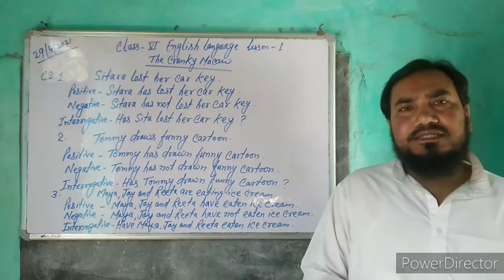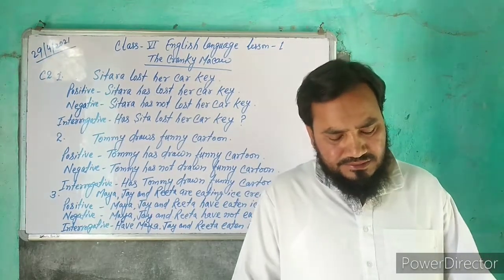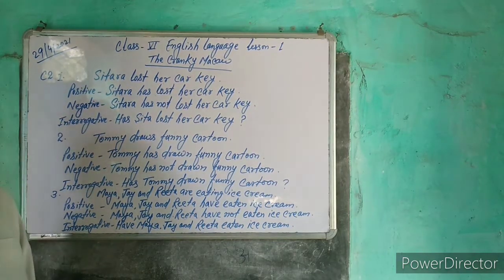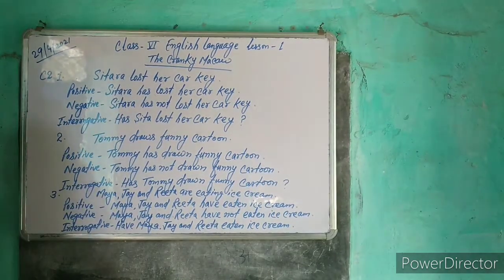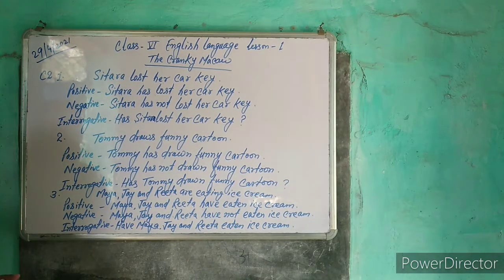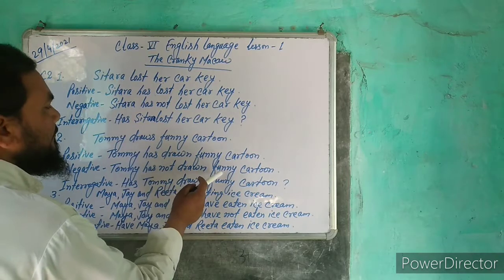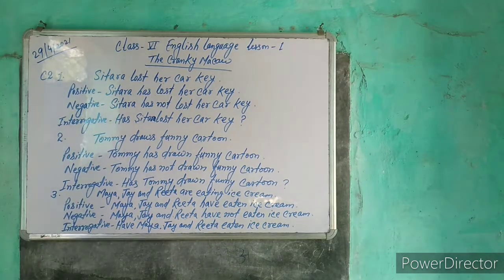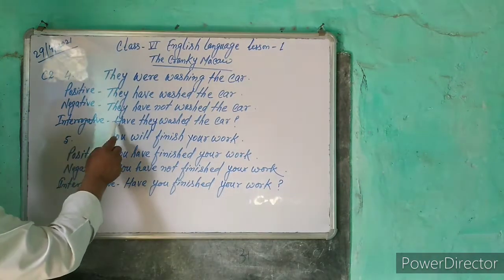Class 6 English language Lesson 1 ( The Cranky Macaw) Answer of C2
This video is for class 6 English language Lesson 1 from Viva's Real English.